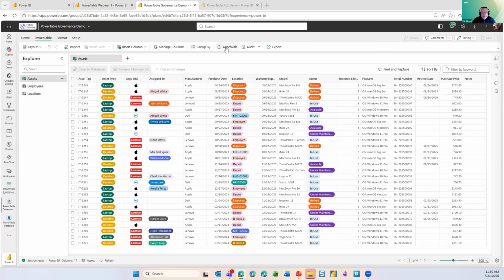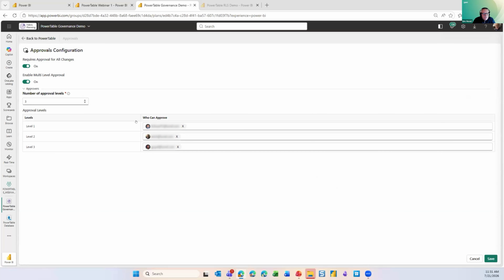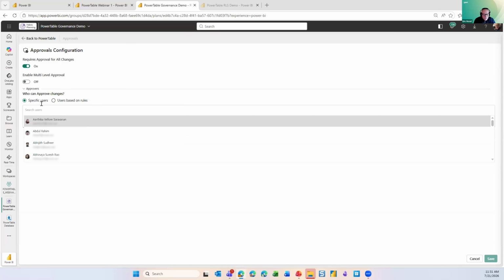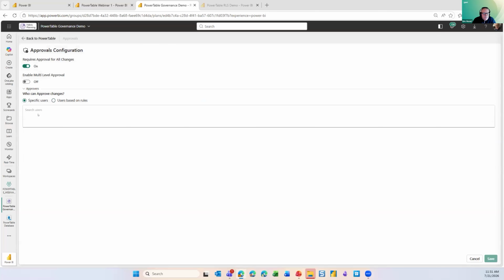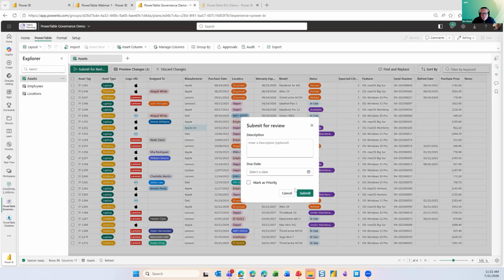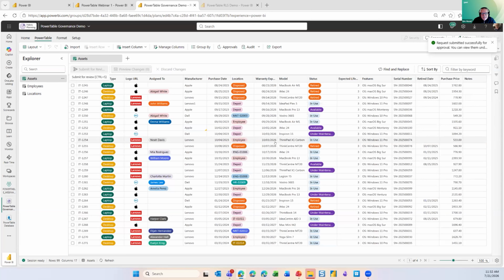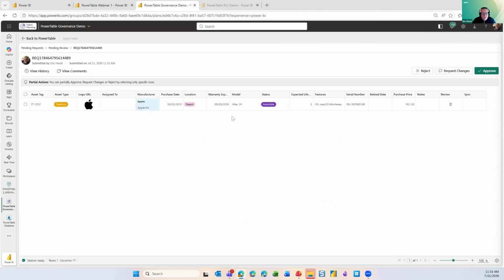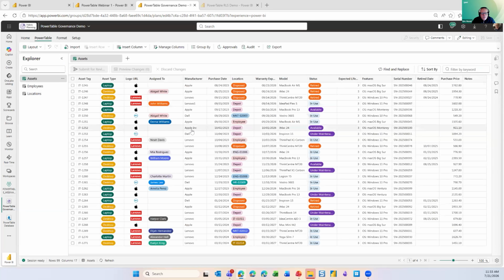Set up Approval Workflows in PowerTable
Learn how to configure approval workflows in PowerTable for Microsoft Fabric. Set up single or multi-level approvals, define rule-based approvers, review pending changes, and ensure updates are approved before being committed to the database.